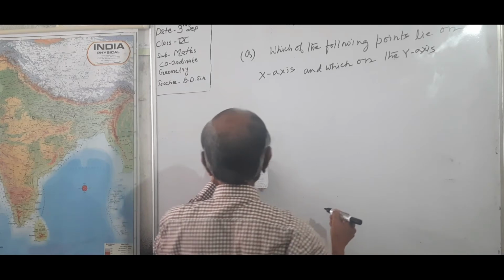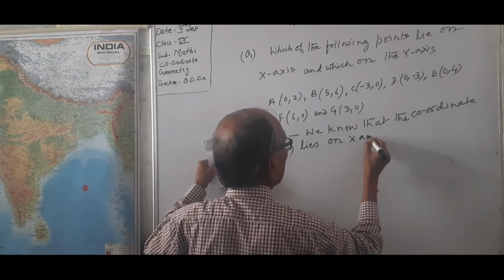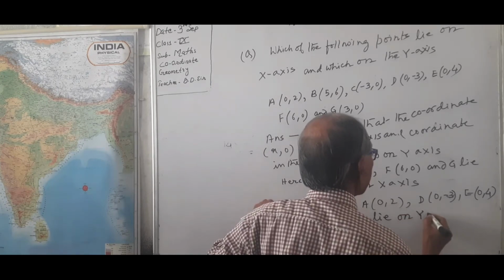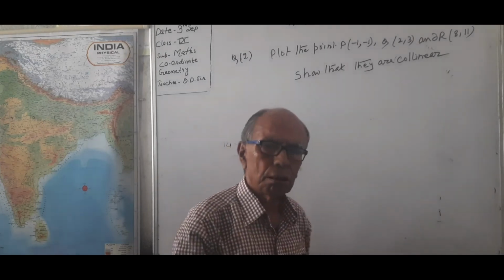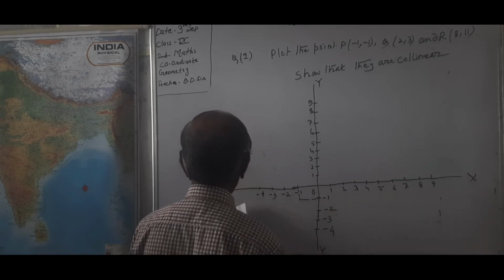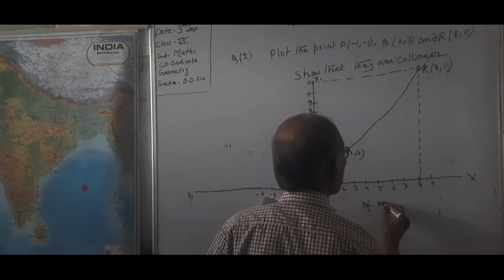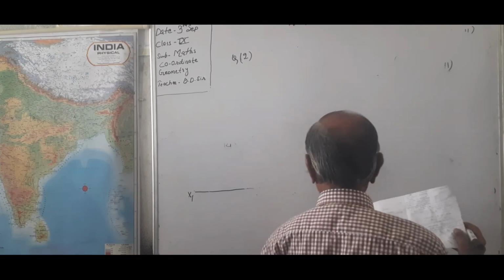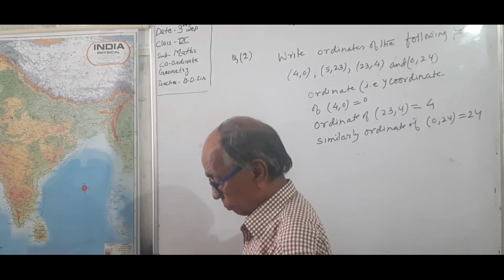Co-ordinate Geometry Class 9//CBSE NCERT Maths class 9//Maths by BD Sir//Geometry Solutions part 2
Hello Friends,
I am Satyavan Pramanik, Welcome to you on our You Tube Channel  STUDY WARRIORS ACADEMY

The STUDY WARRIORS ACADEMY  is a hub of knowledge that provides the information regarding the topics of different niches.